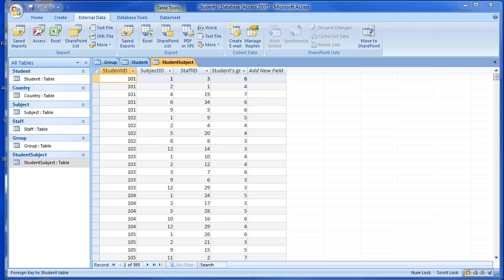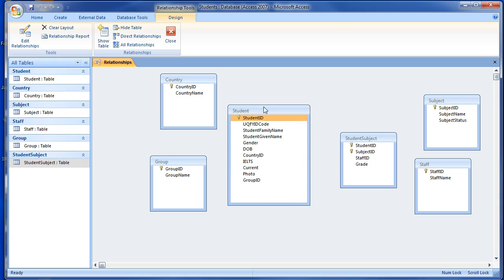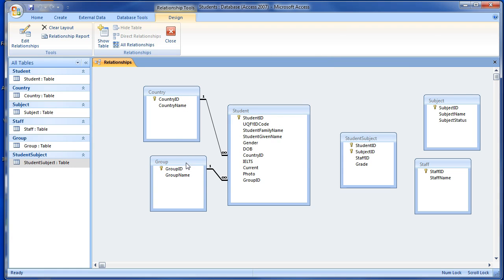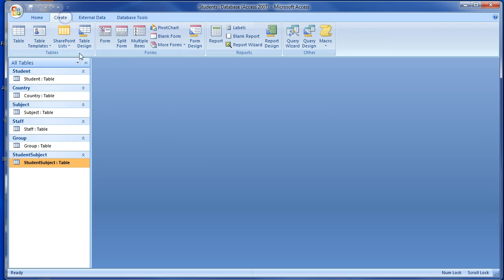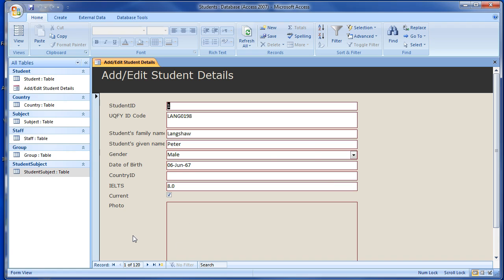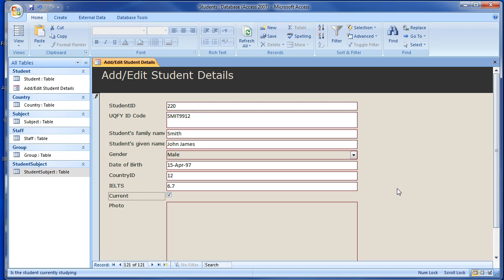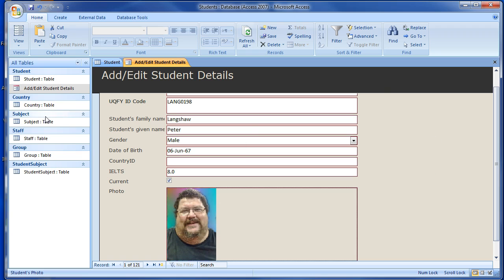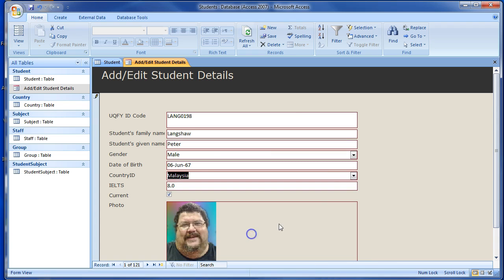IS09 - Relationships and a simple Form